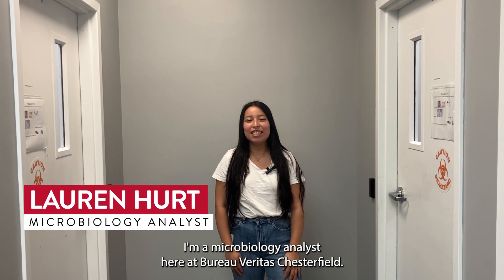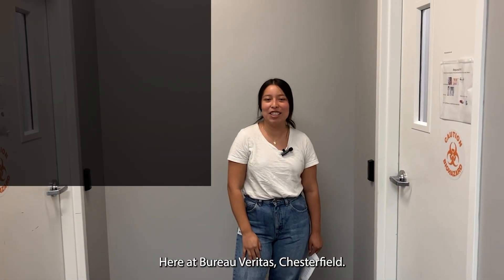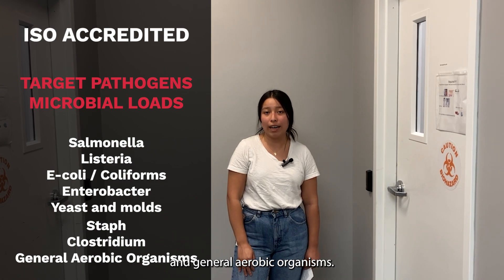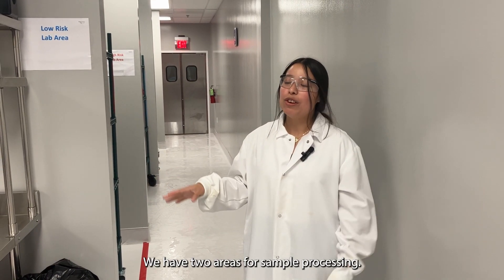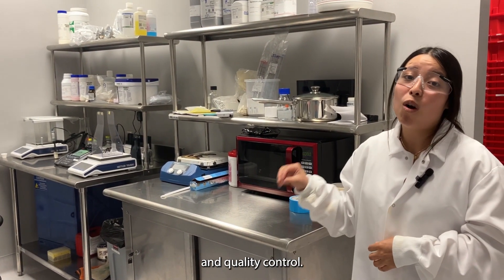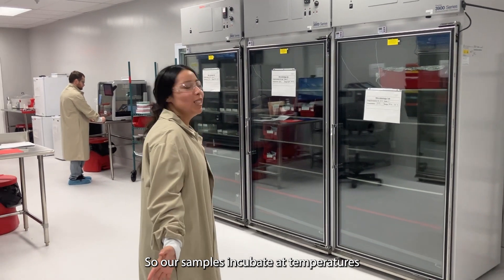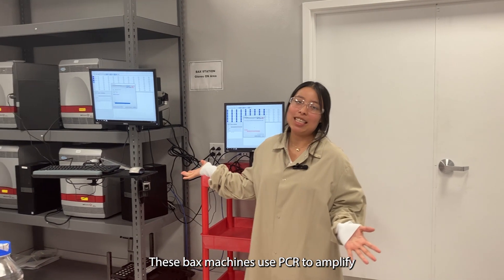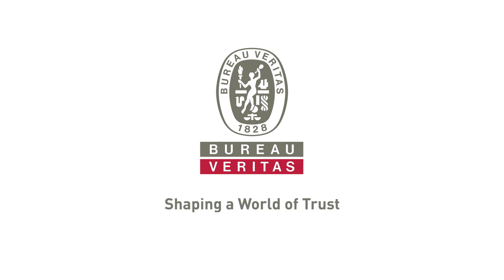New Food Microbiology Lab in Chesterfield, Missouri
Introducing the Chesterfield, MO Food Microbiology Laboratory! Our team of microbiology analysts is thrilled to be part of the grand opening and is here to tell you about the different testing services they can offer. 🧫

The new lab is ISO Accredited, which means we can test for target pathogens and microbial loads. The detection of such things is imperative for the health and awareness of our communities and the greater world. 🌎

Watch the video to meet our staff and take a tour of the new pristine lab. You’ll learn all the steps our analysts take to test your samples safely and securely. ✔️

Looking forward to serving you here, or in one of our many accredited labs in North America! to learn more and request additional information.